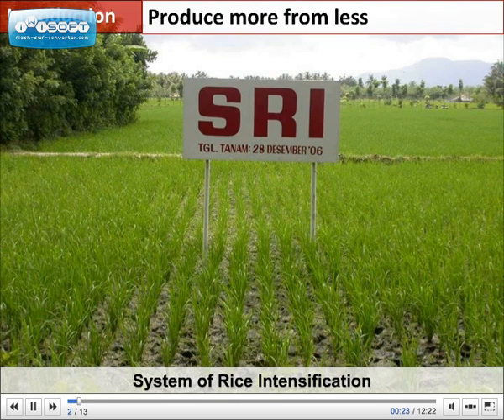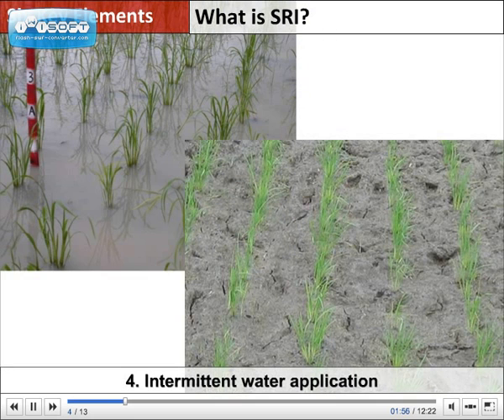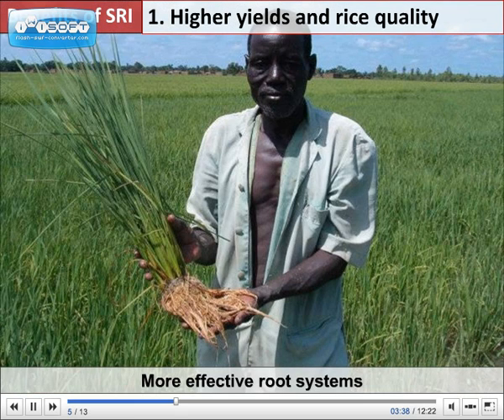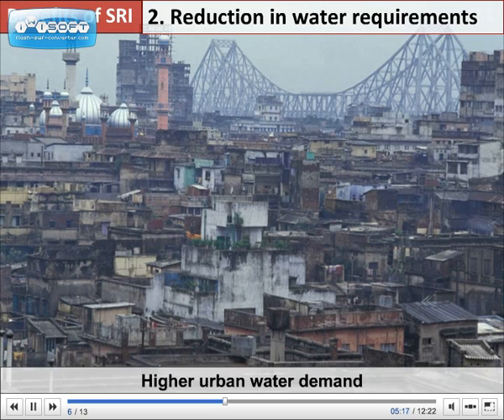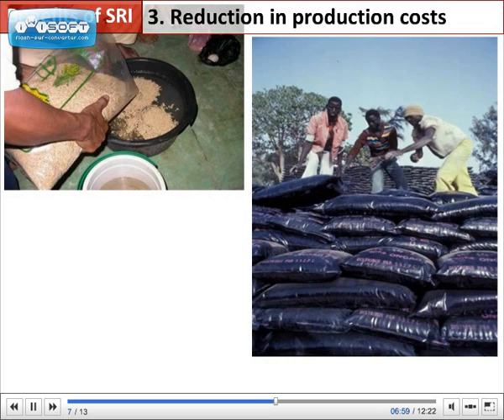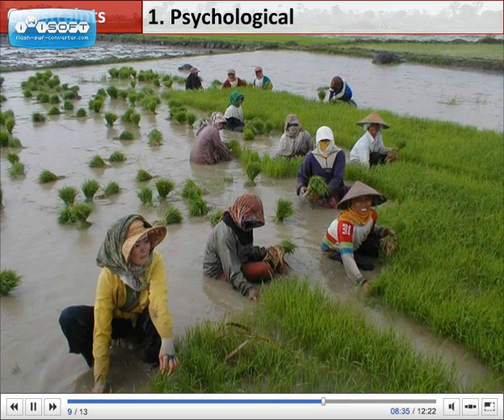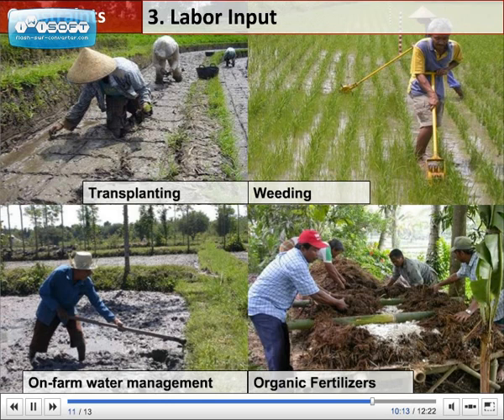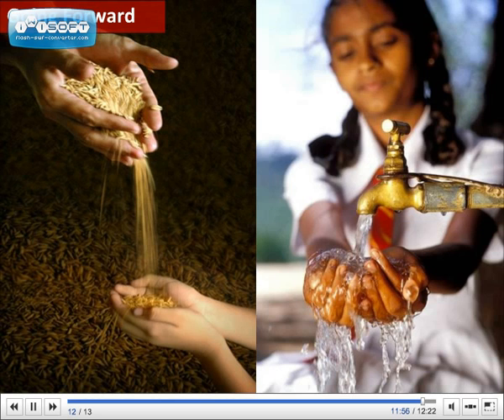System of Rice Intensification (SRI): Growing more with less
Overview of SRI - Improving Rice Productivity and Achieving Water SavingsOverview of

Target audience: This presentation is intended for policy and decision makers, managers of development projects, and stakeholders involved in agriculture, water resource and irrigation management.

Content Covered: This section focuses on the benefits and limitations of SRI application. Compared to the commonly known flooded rice production, successful applications of SRI have shown that farmers can raise their paddy yields by 50 to 100% or more, while using fewer farm inputs, especially water.  While failed field trials also exist, it is important to note that SRI is still a 'work in progress' and evolving, and should be adopted to local conditions and traditions.

After a brief review of the six key elements of SRI, the benefits of SRI are discussed - increase in paddy yields, better rice quality, reduction in irrigation water use, and reduction in production cost.  Constraints to implementing and scaling up SRI are also reviewed - psychological and technical barriers as well as farm labor.

With climate change, increasing variability of rainfall, and the growing competition for water and land, SRI offers a new opportunity for increasing the production value per drop of water and for reducing agricultural water demand.

Special thanks to: The following people who reviewed and provided input to the narration script: Norman Uphoff (Cornell International Institute for Food, Agriculture and Development), Shuichi Sato (Nippon Koei, Indonesia Decentralized Irrigation System Improvement Project), Carlos Salazar and Bonifacio Labiano (National Irrigation Administration, the Philippines), Kotaro Kikuchi (World Bank Institute), Willem Janssen, Richard Chisholm (World Bank). Thanks to those who generously provided photos from their field experience: Bahman Amiri (Iran), Association Tefy Saina (Madagascar), Gamini Batuwitage (Sri Lanka), Mustapha Ceesay (Gambia), Elske van de Fliert (FAO), Andre Goncalves (Brazil), Green Foundation (India), T. M. Thiyagarajan (India), P.V. Satyanarayana (India), Henry Ngimbu (Zambia), Rena Perez (Cuba), Koma Yang Saing (Cambodia), Carlos Salazar (Philippines), Shuichi Sato (Indonesia), Erika Styger (Mali), Aga Khan Foundation (Afghanistan), Norman Uphoff (USA), Rajendra Uprety (Nepal), Tim Krupnik (Burkina Faso), Kotaro Kikuchi (Japan), Mei Xie (World Bank Institute) and the World Bank Photo Library.

More info on SRI;